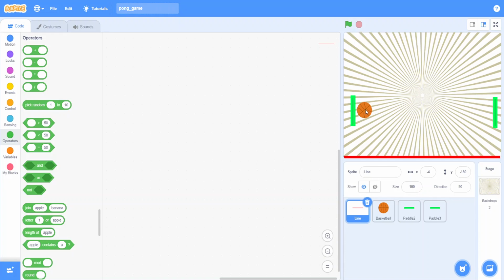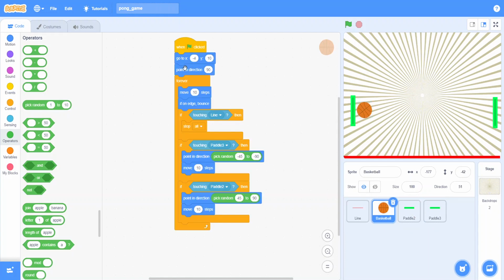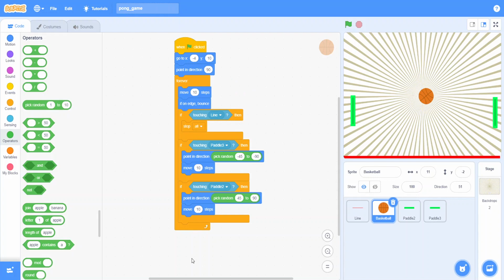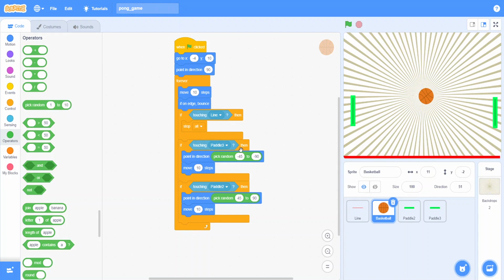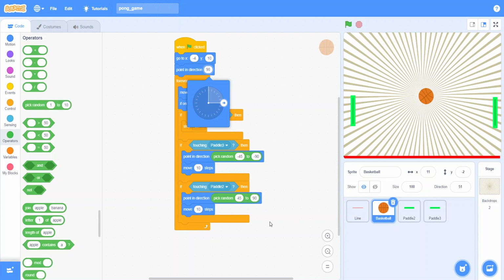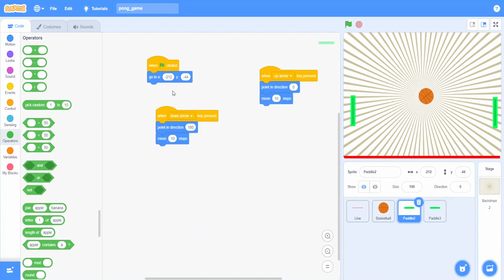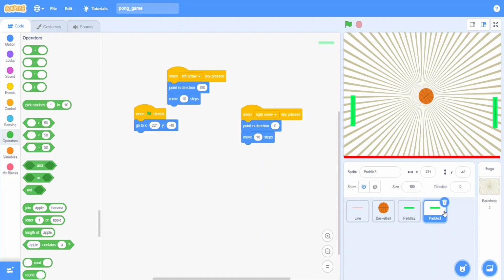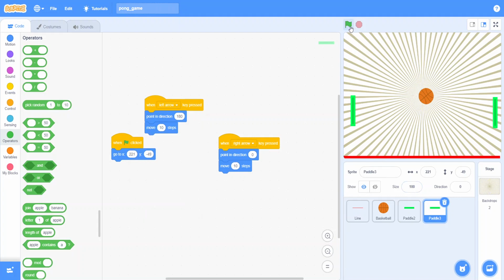Pong game using 2 paddles